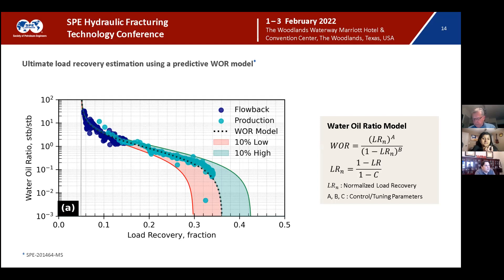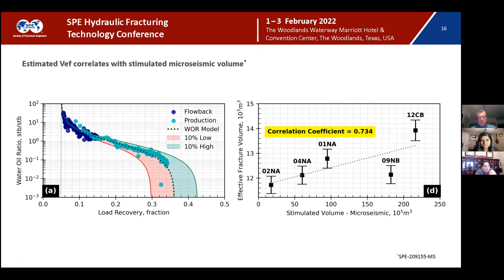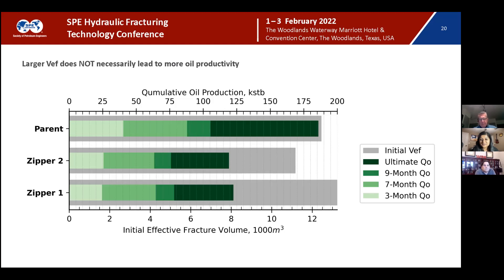PetroPapers Podcast: Flowback Data and Cluster Efficiency With Don Herman and Darby Witt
This is a technical interview over SPE-209130 and 209136. Paper citations and mentioned papers in the podcast are below:

Moussa, Tamer, Barhaug, Jessica, Witt, Darby, Hawkes, Robert, and Hassan Dehghanpour. "Linking Flowback Recovery to Completion Efficiency: Niobrara-DJ Basin Case Study." Paper presented at the SPE Hydraulic Fracturing Technology Conference and Exhibition, The Woodlands, Texas, USA, February 2022. doi

Witt, Darby, Barhaug, Jessica, Propper, Maarten, Jiang, Wei, Jeff Jia, Jeff, and Robert Hawkes. "Perforation Cluster Efficiency of Cemented Plug and Perf Limited Entry Completions. Insights from Logging Based Diagnostics." Paper presented at the SPE Hydraulic Fracturing Technology Conference and Exhibition, The Woodlands, Texas, USA, February 2022. doi

Moussa, Tamer , Fu, Yingkun , Dehghanpour, Hassan , and Robert Hawkes. "Coupled Versus Stratified Flow of Water and Hydrocarbon During Flowback and Post-flowback Processes." Paper presented at the SPE Annual Technical Conference and Exhibition, Virtual, October 2020. doi

Barhaug, Jessica, Bussey, Jacqueline, Schaeffer, Ben, Shemeta, Julie, Lawrence, Matthew, Tran, John, and Price Stark. "Testing XLE For Cost Savings in the DJ Basin: A Fiber Optic Case Study." Paper presented at the SPE Hydraulic Fracturing Technology Conference and Exhibition, The Woodlands, Texas, USA, February 2022. doi

Jones, R. Steven, Pownall, Brian , and Jarrid Franke. "Estimating Reservoir Pressure From Early Flowback Data." Paper presented at the SPE/AAPG/SEG Unconventional Resources Technology Conference, Denver, Colorado, USA, August 2014. doi